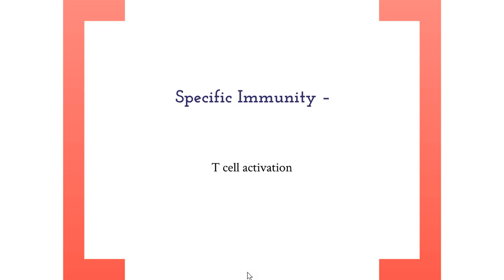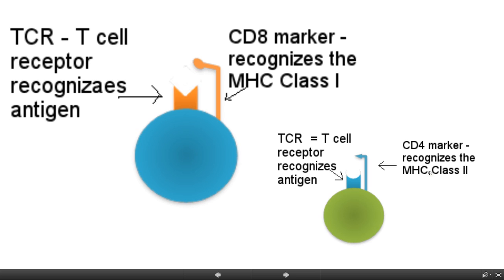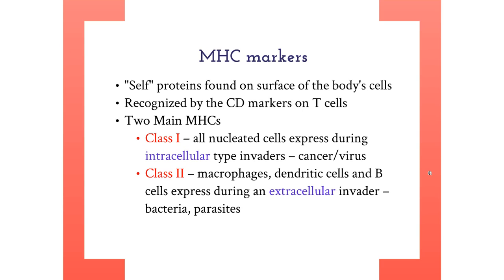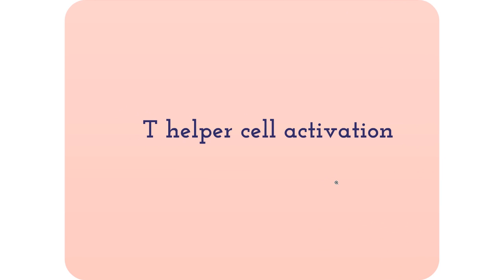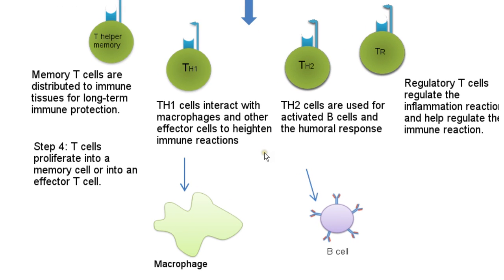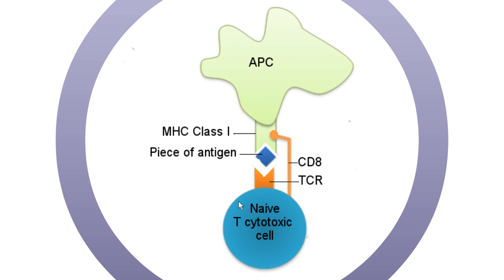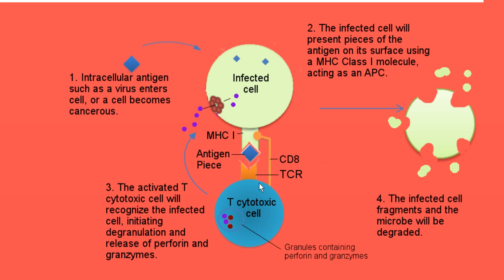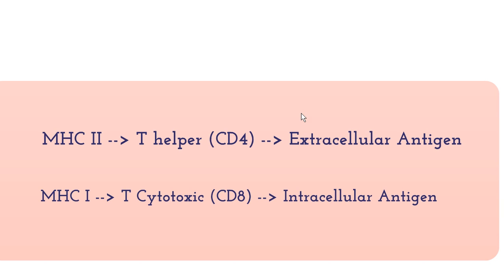T cell activation